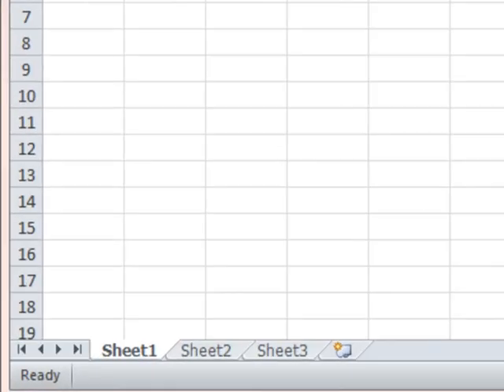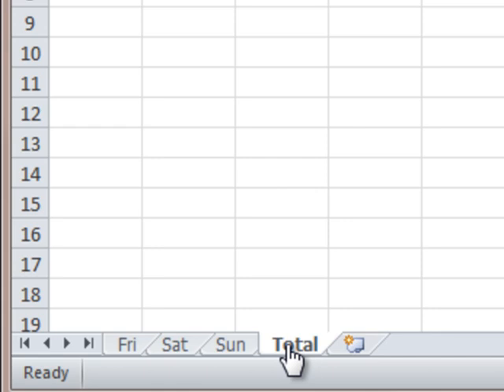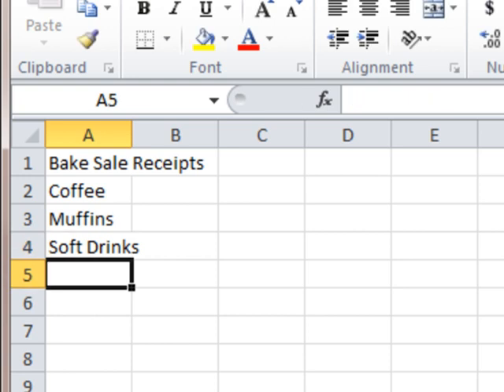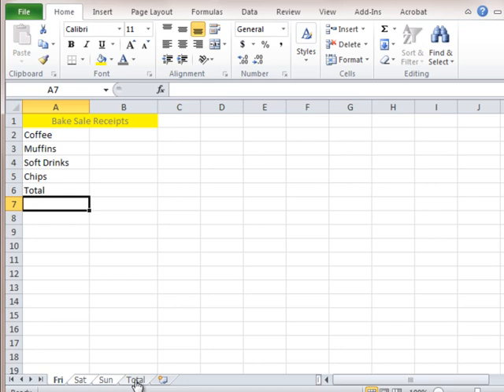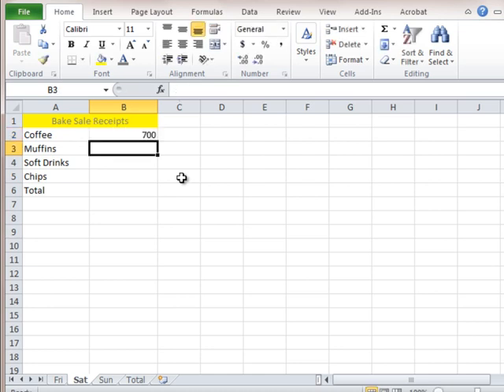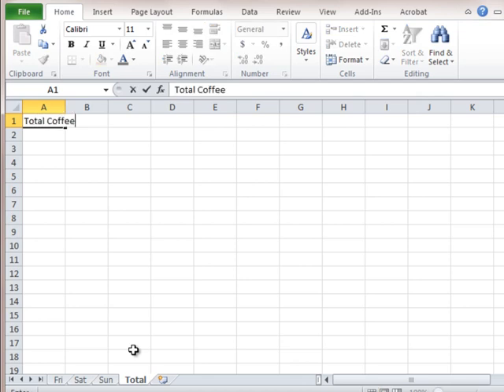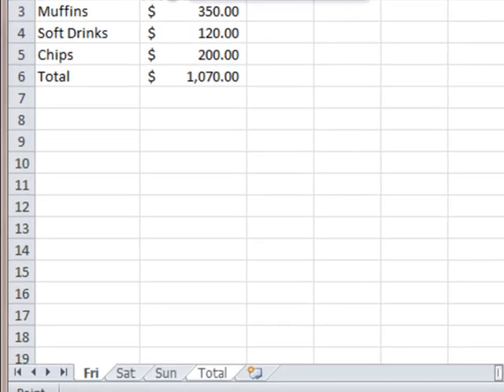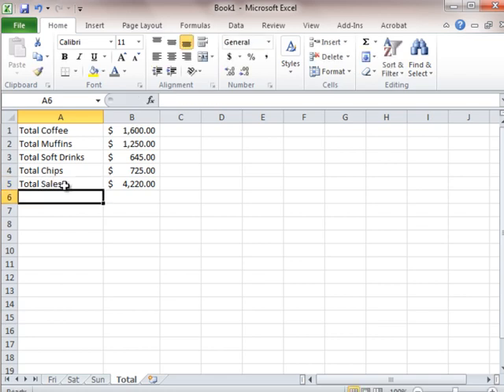Excel 2010 Beginner Tutorial 5 of 5: Sum Across Worksheets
Create an Excel 2010 spreadsheet from scratch - no experience required.  This lesson covers how to work with multiple worksheets and how to sum across worksheets.